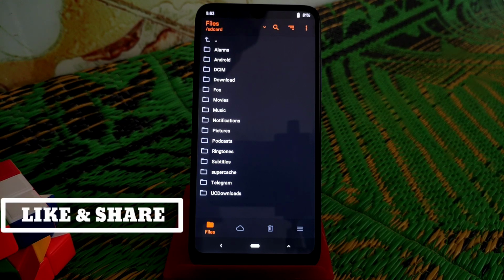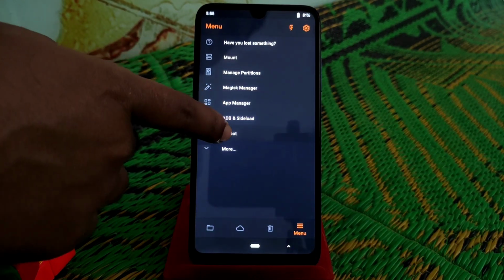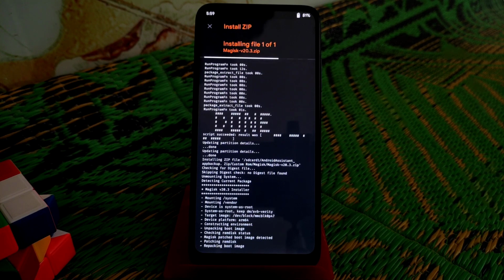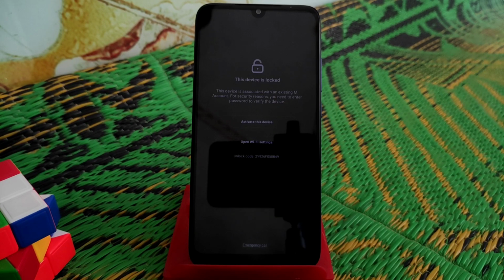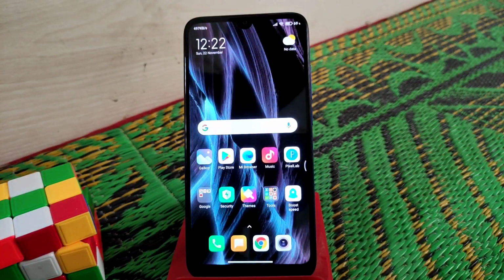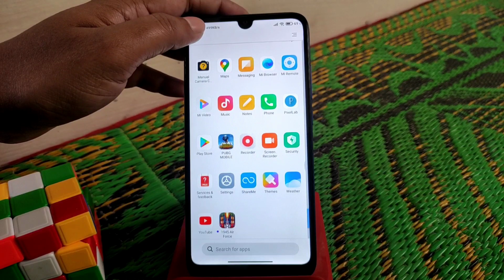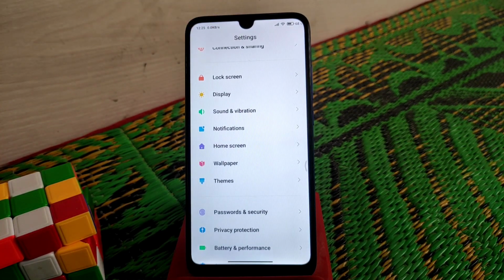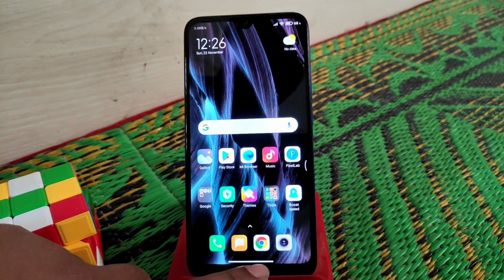MIUI 12 Global Port For Redmi 7 and Redmi Y3|Best Battery Backup|Smooth Ui|Installation And Review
In This Video i will show you guys,how to install miui 12 port on redmi 7|Full installation Process and Review.Miui 12 New features for redmi 7.Smooth user interface miui 12 rom for redmi 7.

How to Download From below Link?

Credit
Rezza
Recent Videos